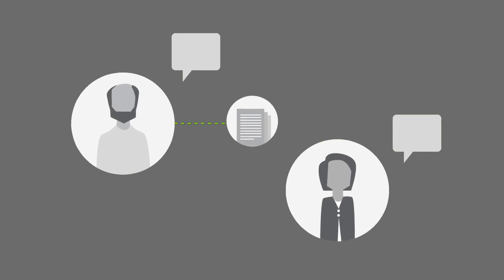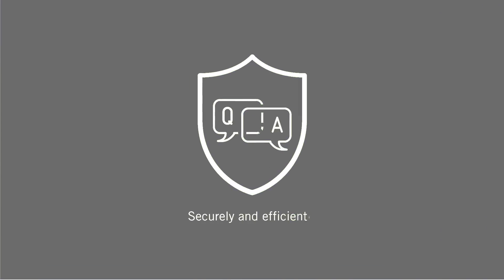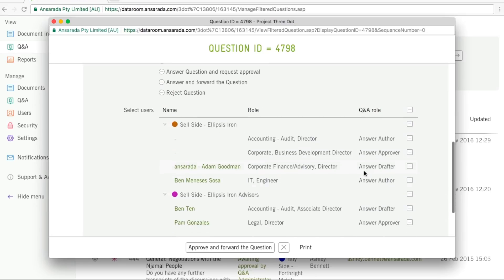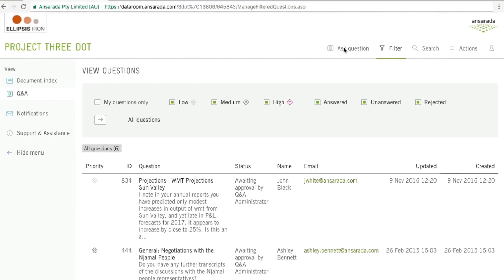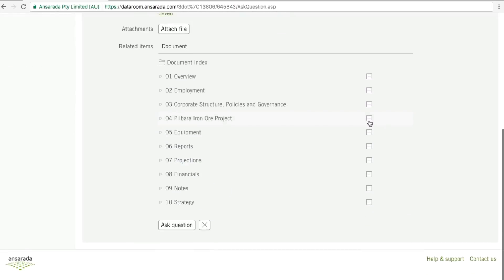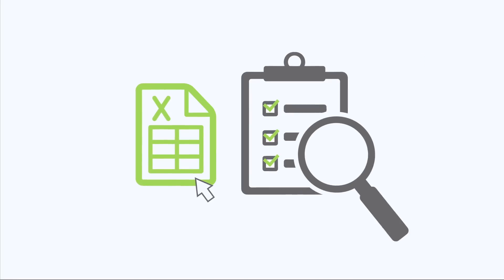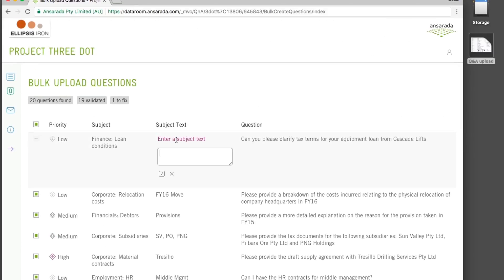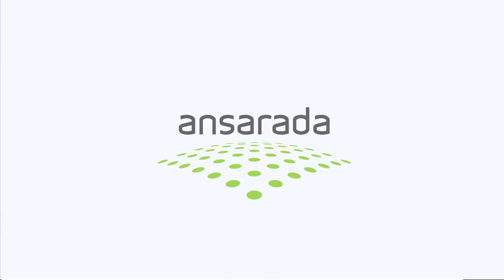Bulk upload your questions into your Ansarada Data Room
Video showcasing the new feature of Q&A Bulk Upload Questions within the Ansarada Data Room.